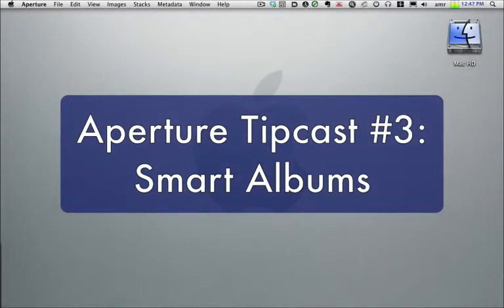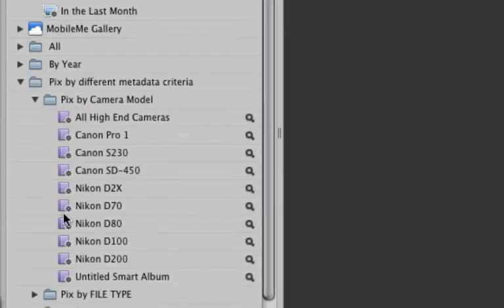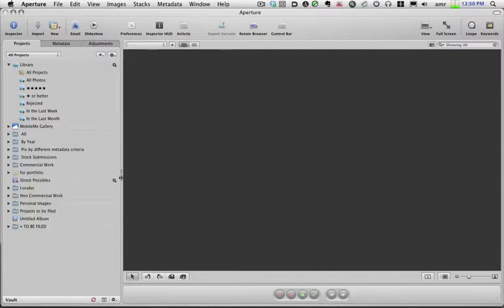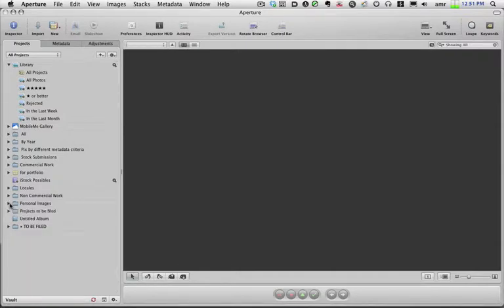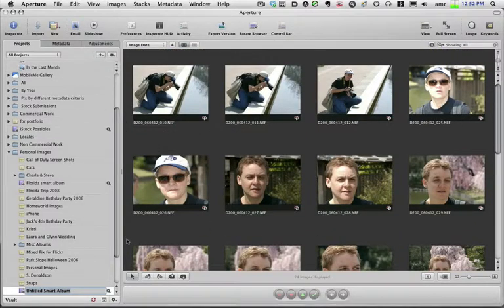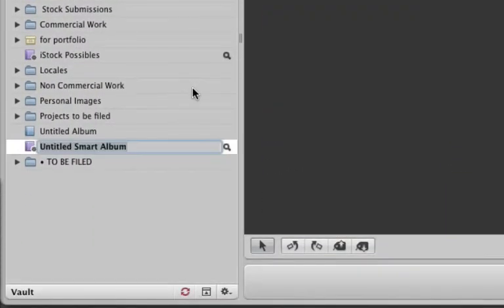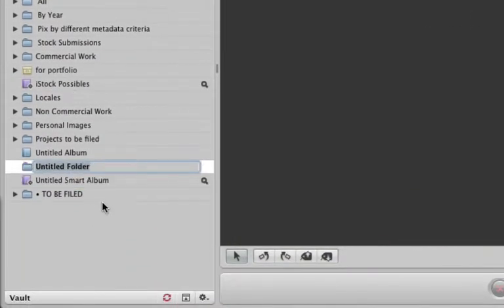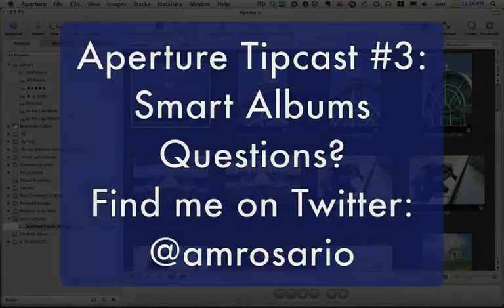Tipcast #3 - Aperture: Smart Albums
If you're having some trouble with the Smart Album feature in Aperture's library, watch this and see if it solves anything for you.

Smart Albums are the tireless servants of Aperture, always working for you in the background. There's a lot to cover with Smart Albums and I'll do more tipcasts about them in the future.